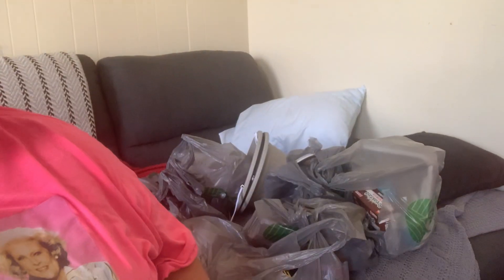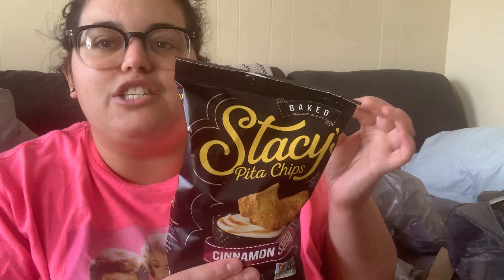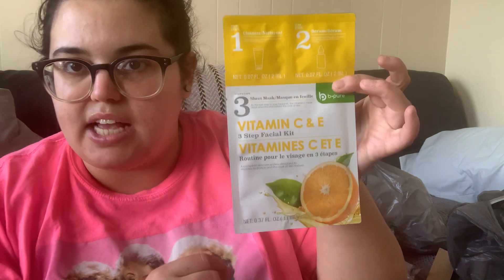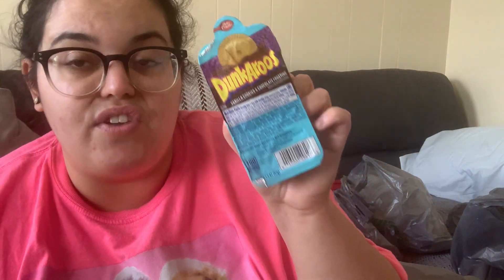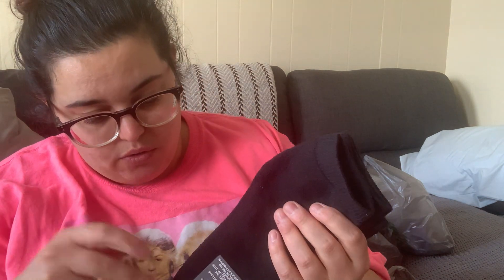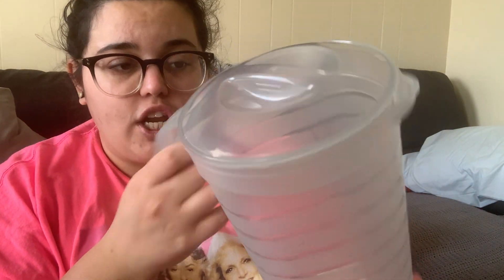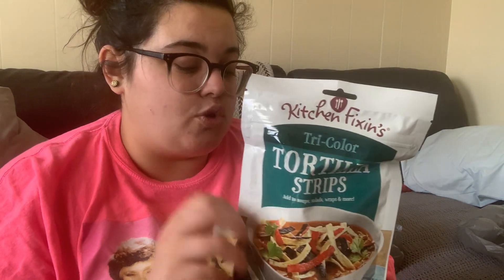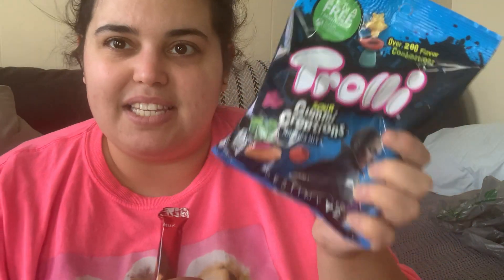Massive Dollar Tree Haul *Getting Ready For A Snow Storm* Checking Out A New Dollar Tree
We got hit with a big storm here in Massachusetts; so the day before it hit Joe and I decided to check out a new Dollar Tree that just opened in our area and find some stuff to get us through the storm. Not only were we getting over 20 inches of snow but we were also getting tons of wind, which meant possible power outages. So I wanted some word searches, coloring books, and snacks!!The store was so organized. I loved it! Next thing I knew my cart was full. Thank god everything is still a dollar! If you want to see what I got, then keep watching!